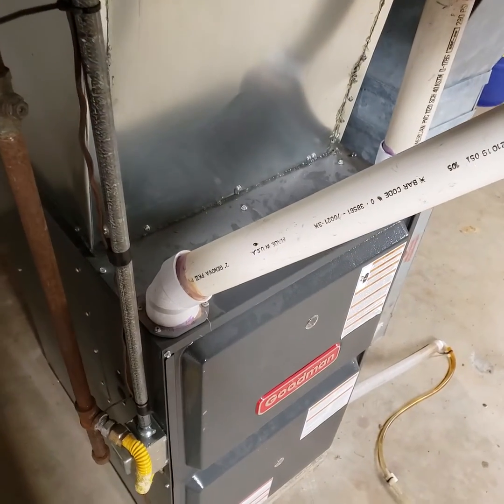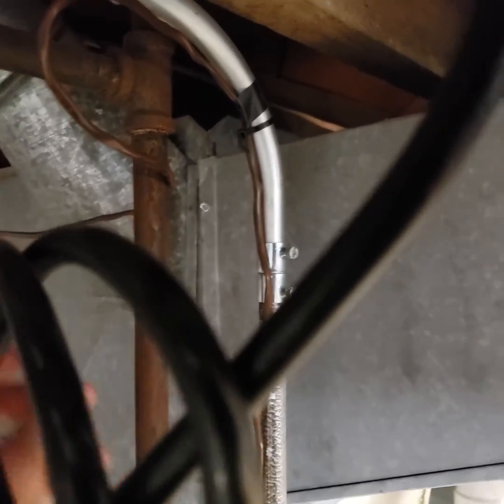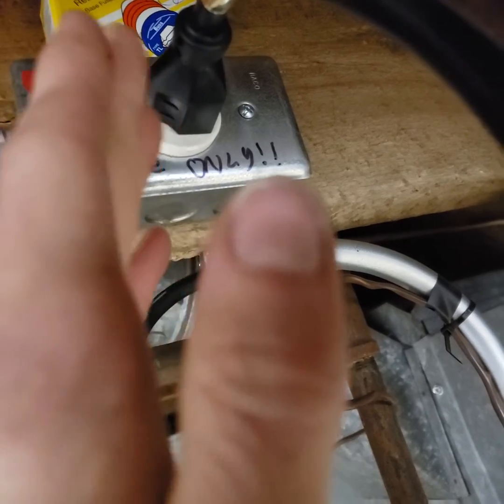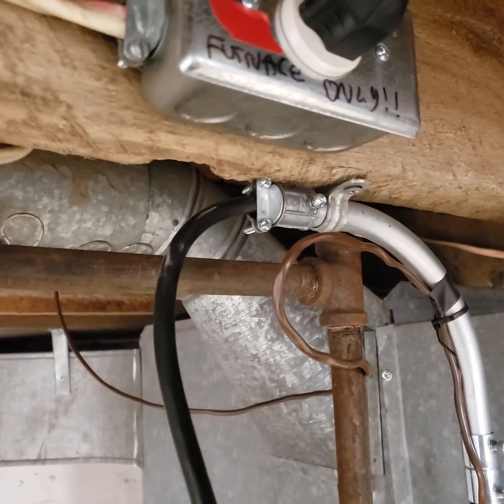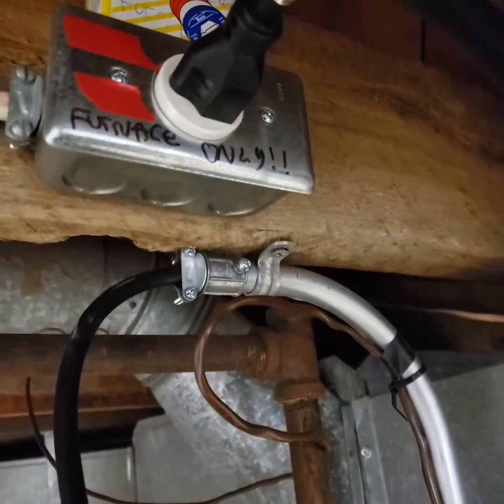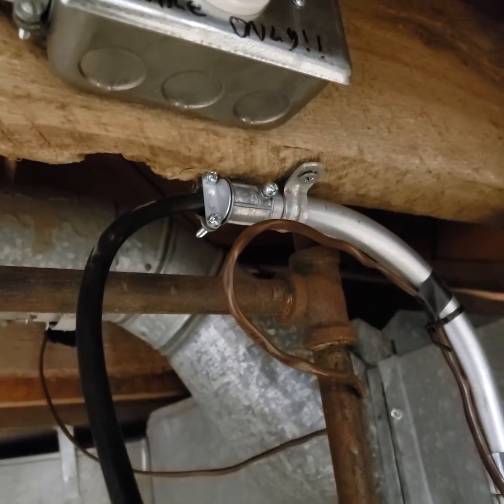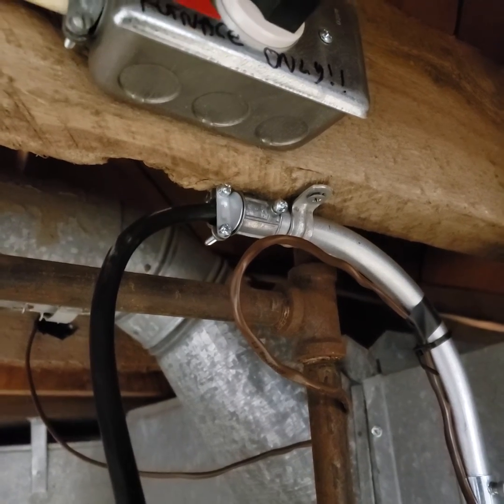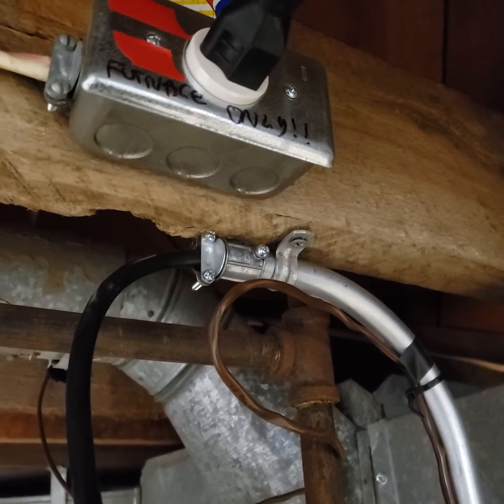Wiring a gas furnace for emergency generator power capability.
This shows how I wired a gas furnace do thermostat, blower, etc. have power if a generator is ever needed to provide backup power.